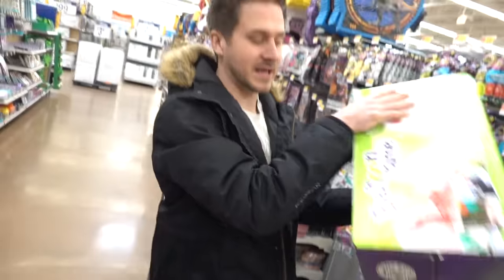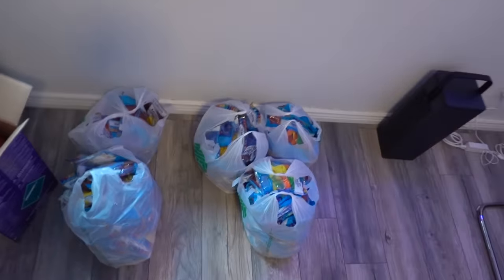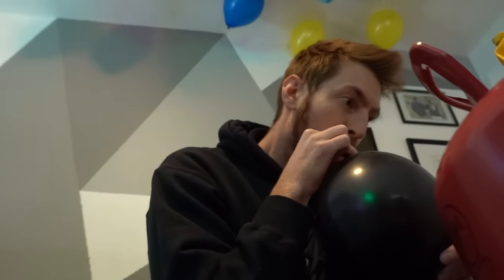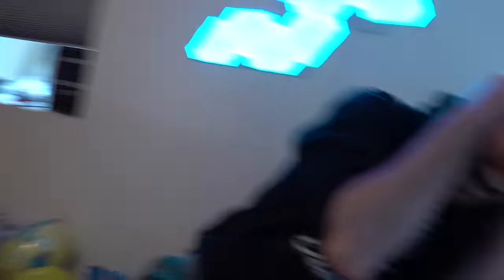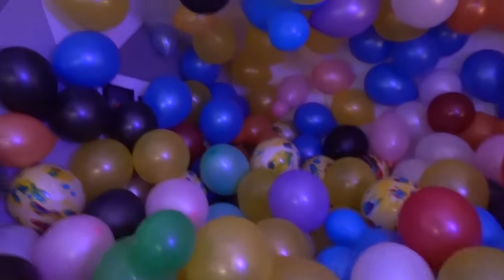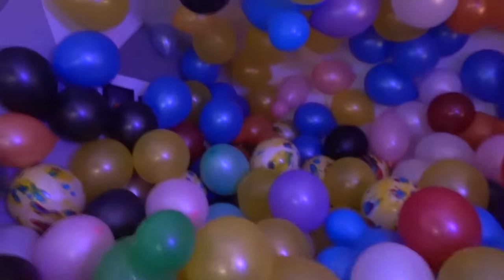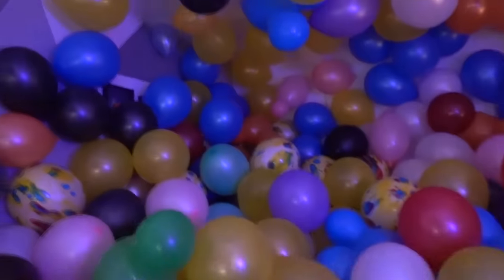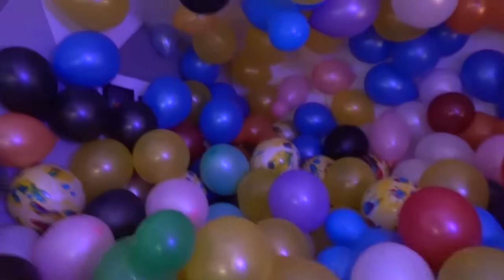WE BOUGHT ALL THE BALLOONS FROM WALMART!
We bought and filled our entire room with balloons from walmart!

• MORE LINKS!